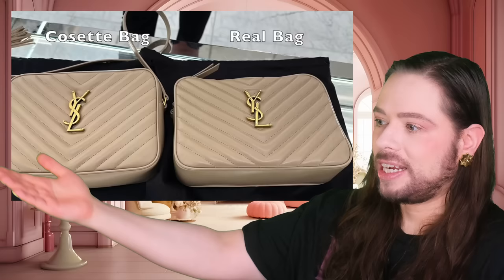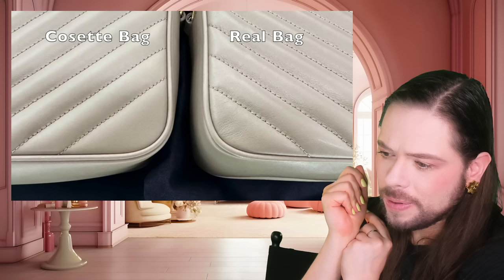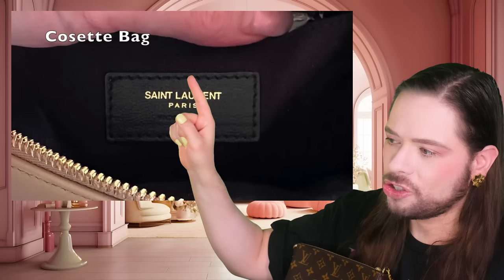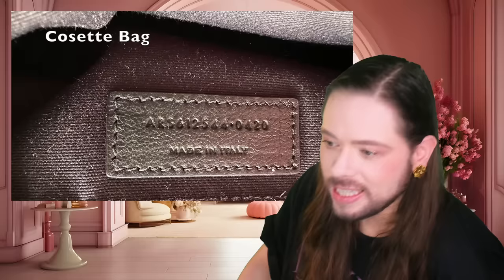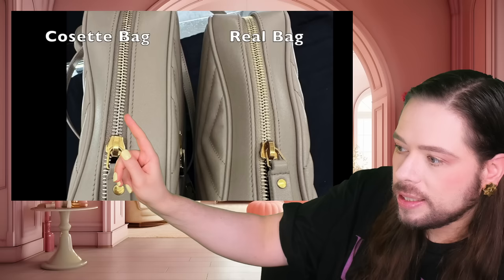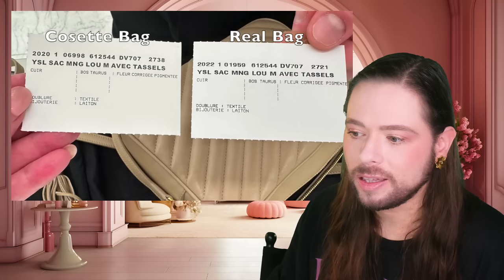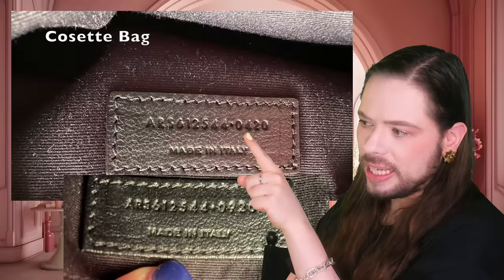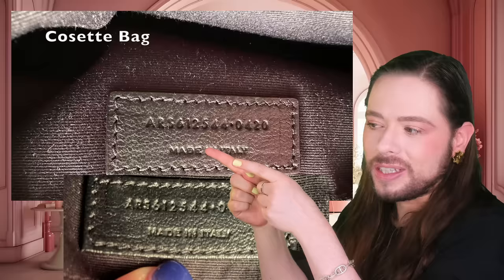Saint Laurent Exposes Cosette! A Deeper Look Behind the Luxury Allegations